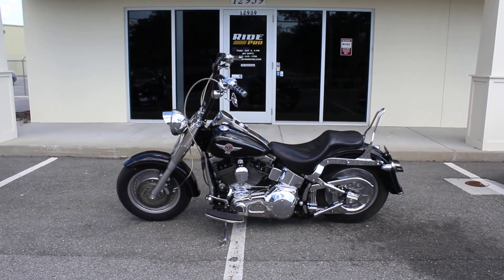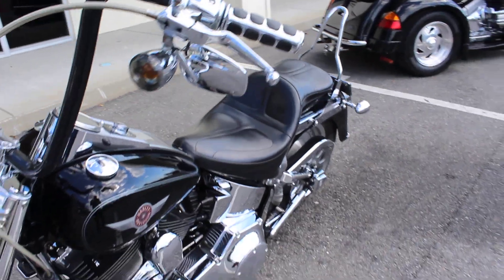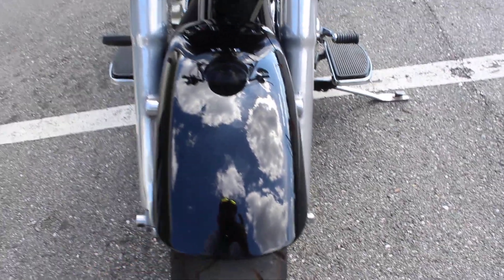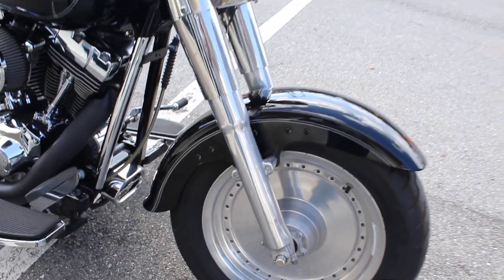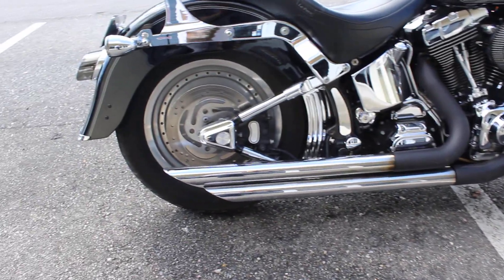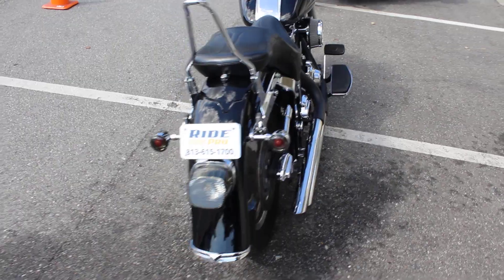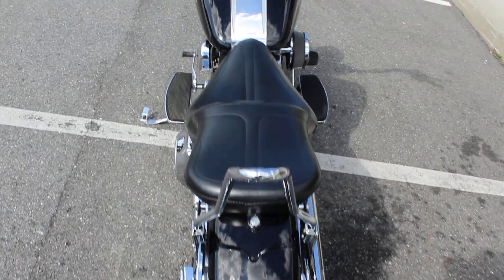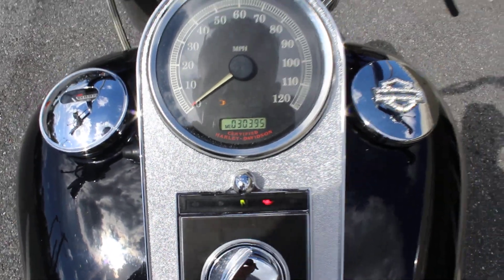SOLD - 2005 Harley Davidson Fatboy For Sale - Ride Pro